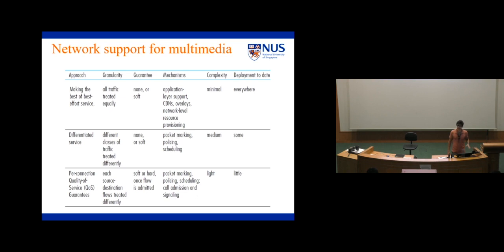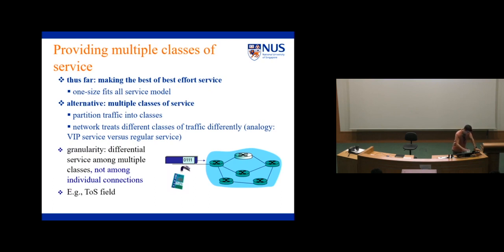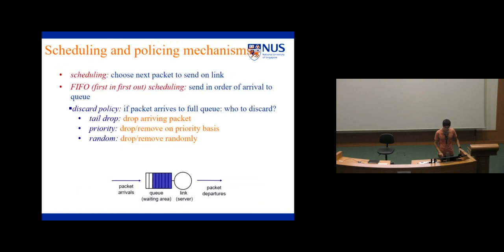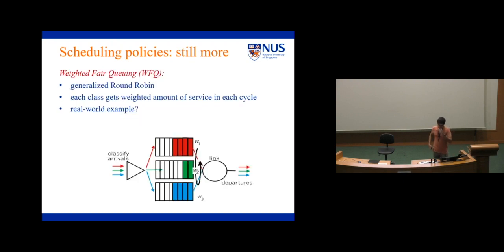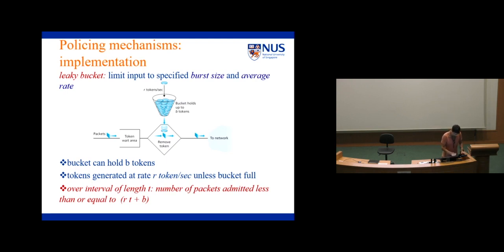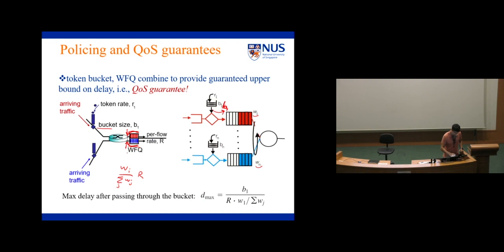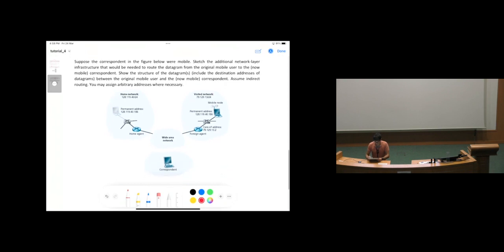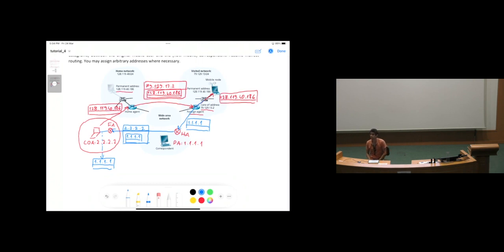EE4210 part2 8